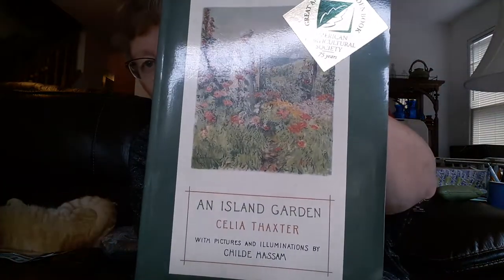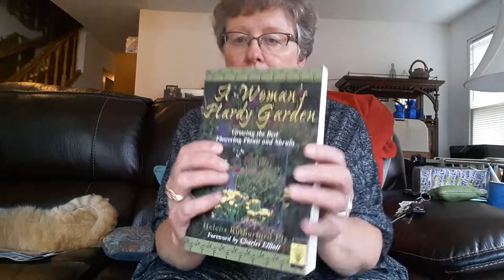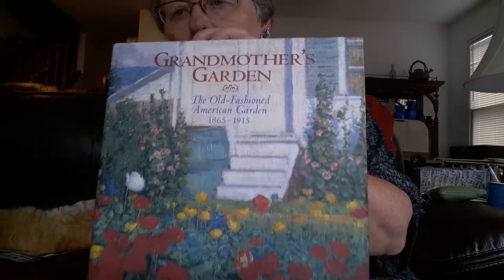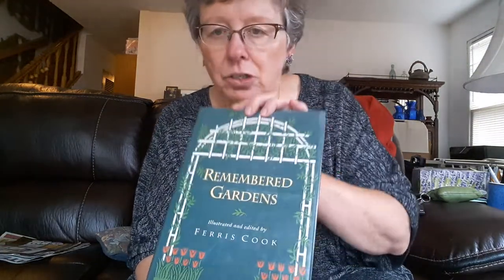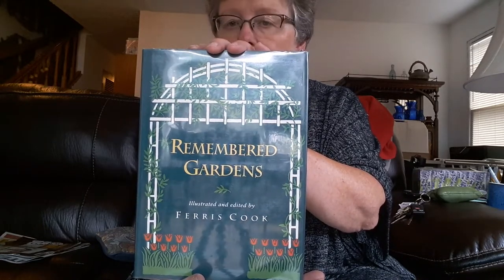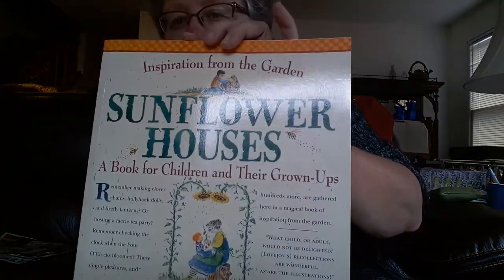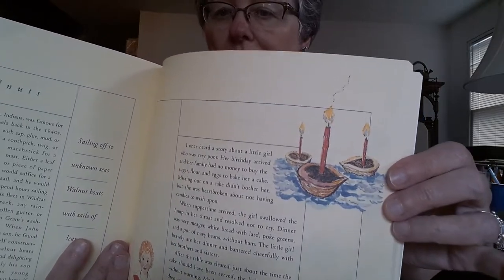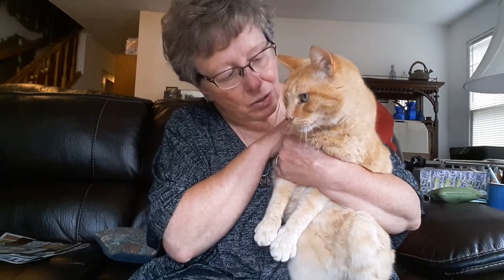Book Reviews: Flower Gardening Books Past And Present That I Love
With garden chores winding down, it's a good time to start looking at what books to read over the winter. Here are some more of my favorites with history, stories and insights they offer in how to care for our gardens. Books full of memories and one to inspire you to make garden memories with your little ones too.
If you have a favorite or three please share those with us in the comments.
Happy reading 🌻

"An Island Garden" by Celia Thaxter
"A Woman's Hardy Garden" by Helena Rutherford Ely
"Grandmother's Garden; The Old-Fashioned American Garden 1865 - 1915" by May Brawley Hill
"Remembered Gardens" by Ferris Cook
"Sunflower Houses; A Book for Children and Their Grown-ups" by Sharon Lovejoy